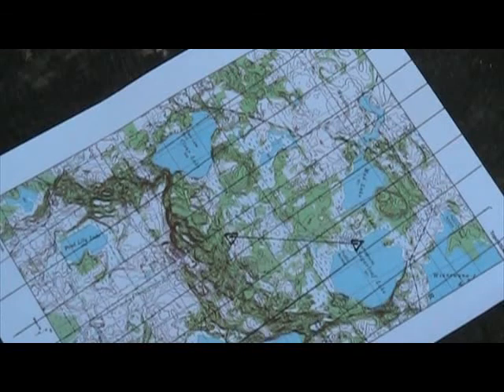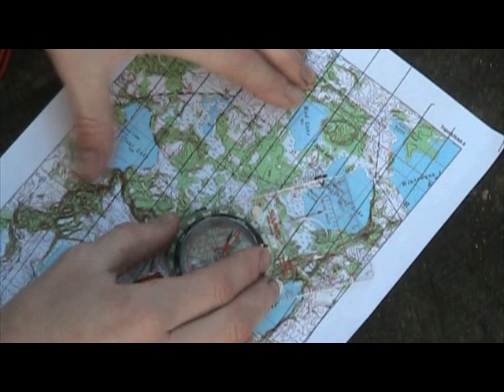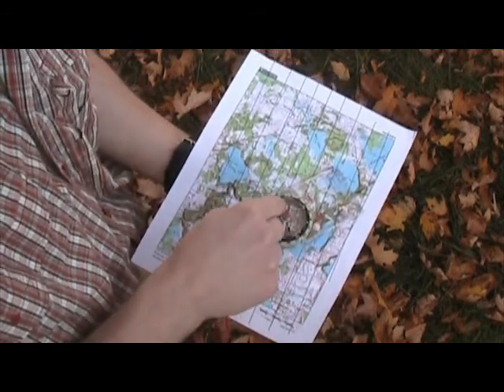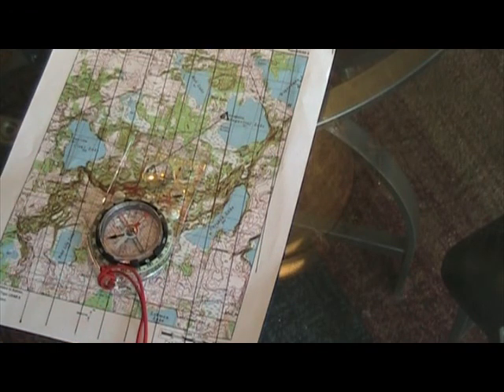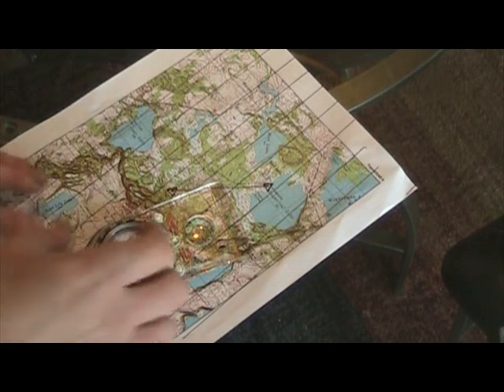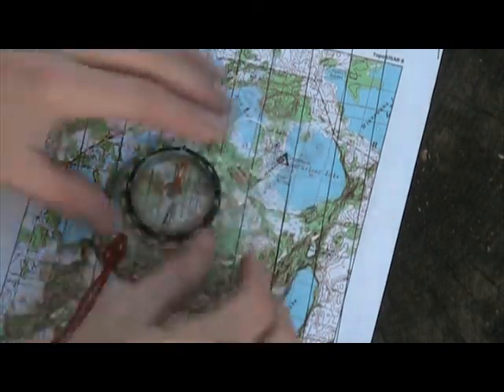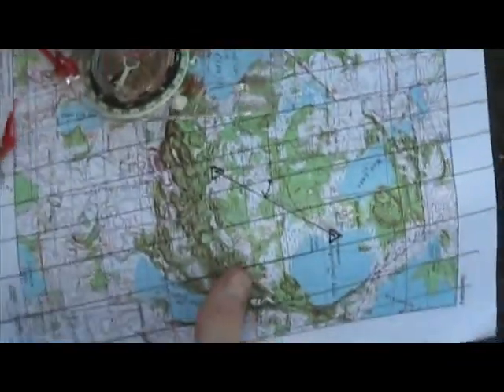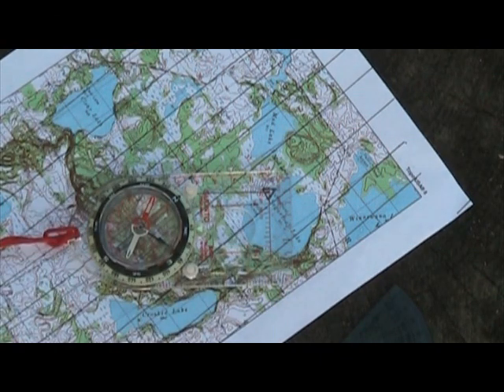map_bearing.mp4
Methods for taking a bearing from a map.